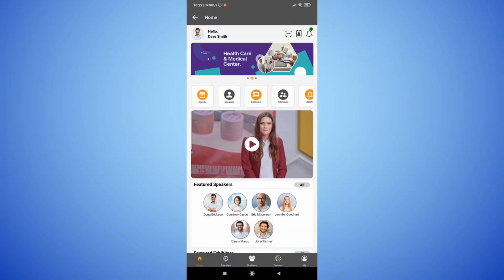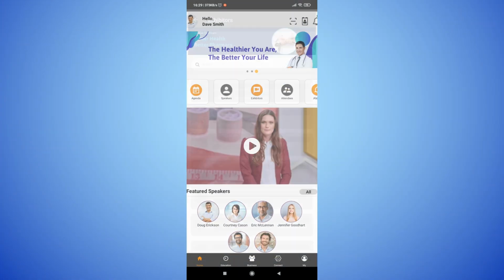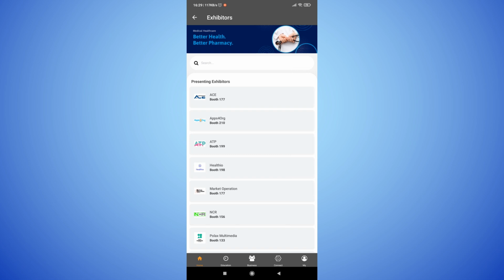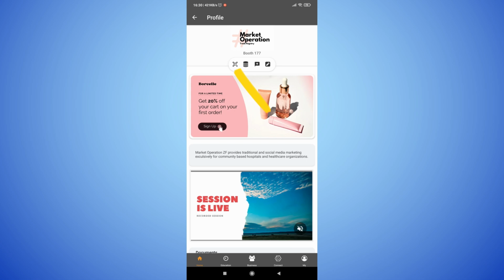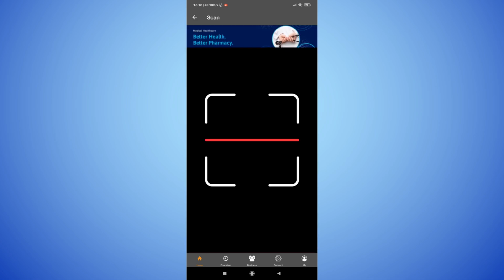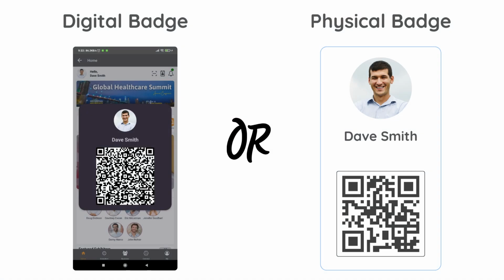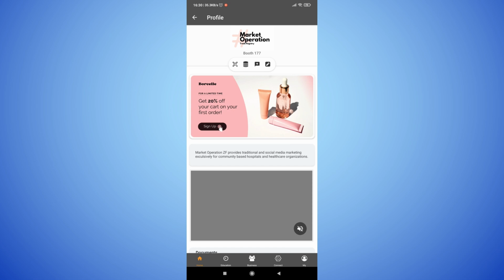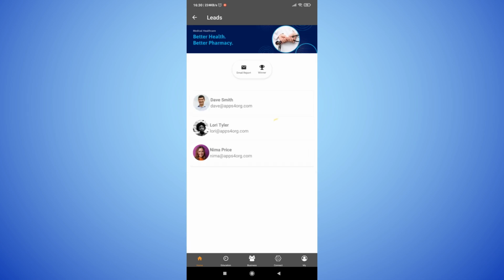How to scan attendee badge | Apps4Org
Learn how to scan attendee badge for the conference.

This concise tutorial walks you through the process of quickly and efficiently scanning attendee badges using your event platform or mobile app. Efficient badge scanning helps streamline the check-in process, tracks attendance, and enables exhibitors to gather and manage leads.